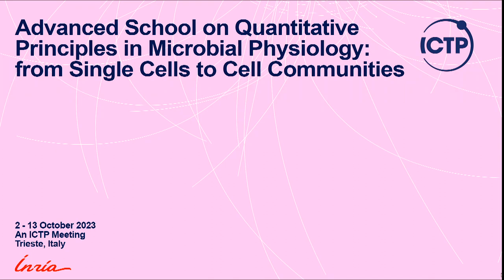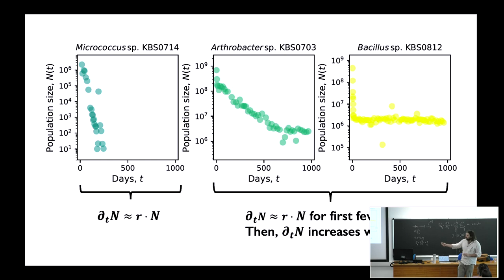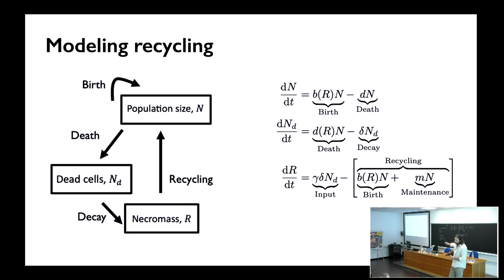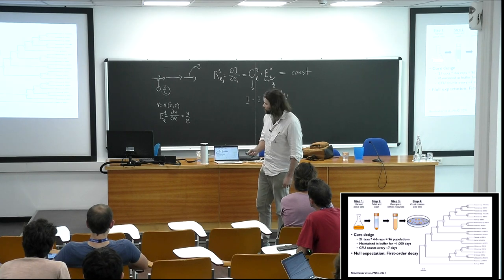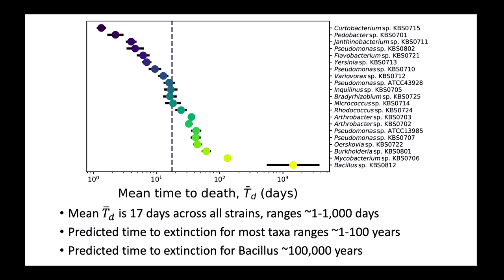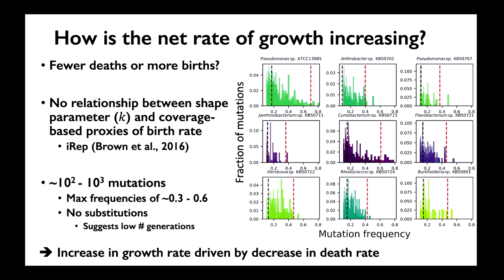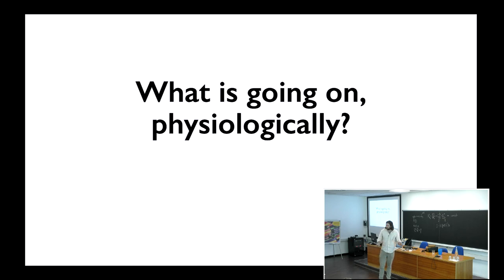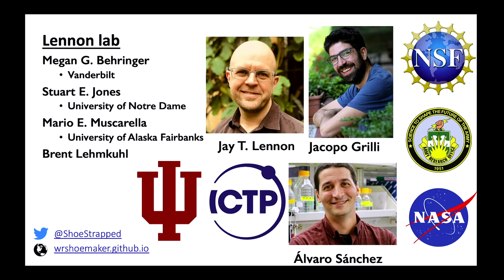Modeling the physiological and demographic consequences of recycling in closed microbial systems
Speaker: William R. SHOEMAKER (ICTP, Italy)